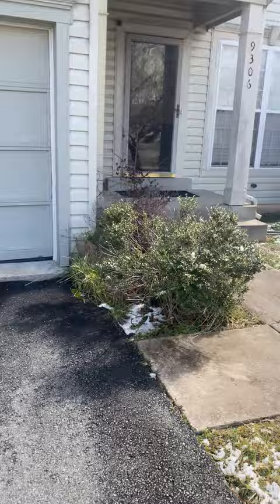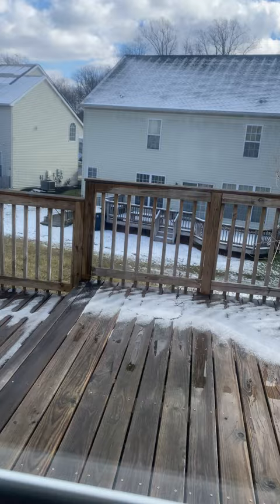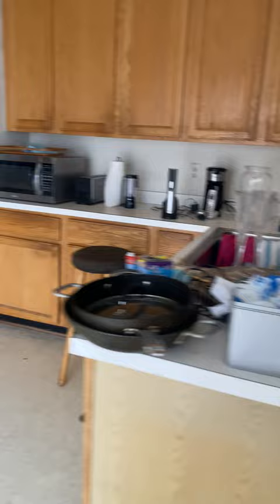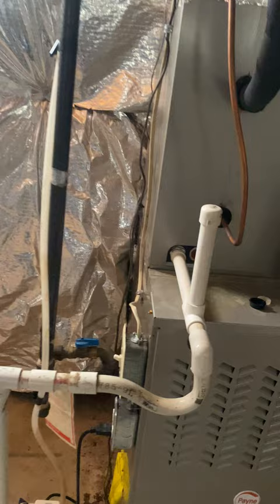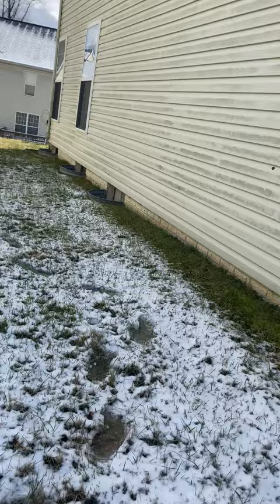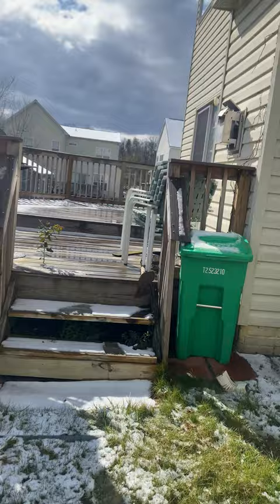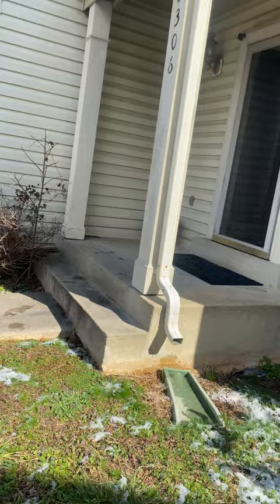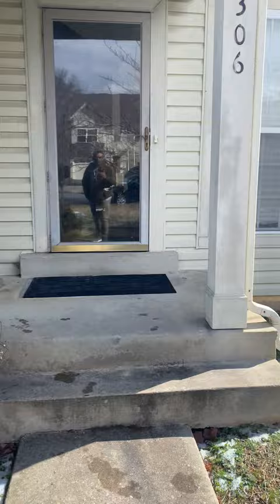Estate Home For Sale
3 levels of living with a 1 car garage and a deck off of the dining room.   Call come see this Home For Sale Estate Home!!!